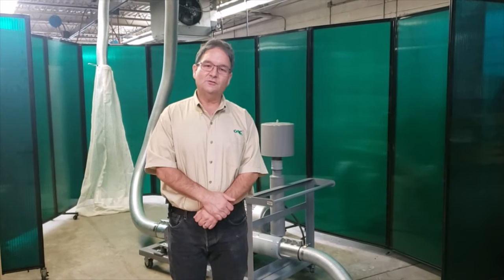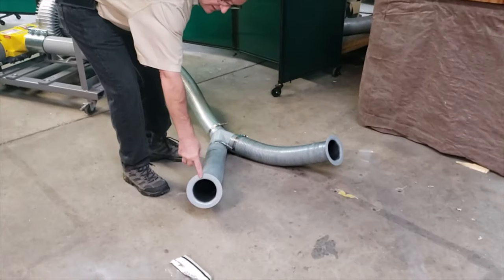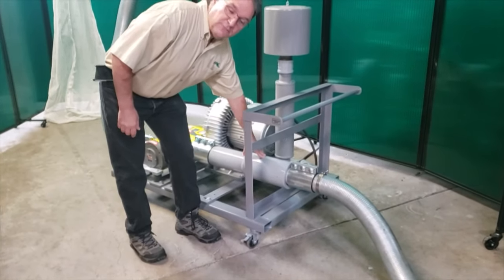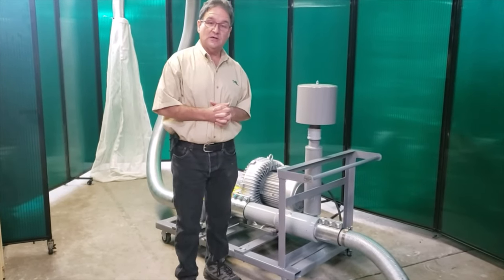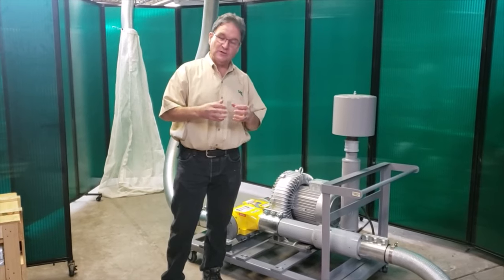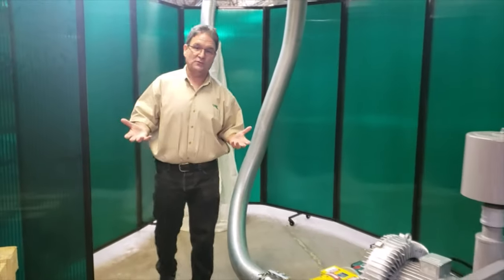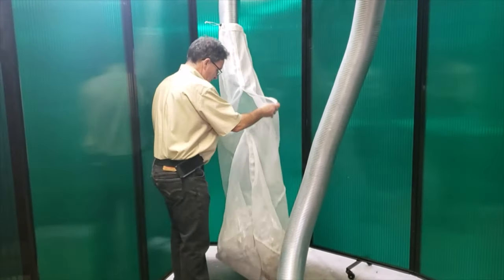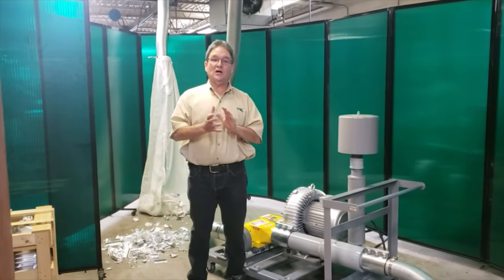FOX Portable Trim Removal System with Trim-AX chopper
FOX Runner™ utilizes CAC's standard FOX TrimAway® pneumatic waste removal systems. These portable systems are shipped completely assembled and ready to use. As with all FOX TrimAway systems, FOX Runner has a unique venturi at its' heart. Teamed with a powerful, efficient and quiet regenerative blower, FOX Runner is able to generate suction and pressure air streams to pick up and convey your edge trim, die cut pieces or matrix from your machine.  Integrated TrimAx™ chopper chops trim into pieces that are easier to convey and fill collection methods at a slower rate than continuous trim

All FOX systems are designed to be exceptionally easy to install and easy to operate. They are quiet, thrifty consumers of electricity, especially when compared to systems that rely on energy gobbling compressed air. All FOX systems feature modular constructions sized to customer production requirements. Our FOX technology is available in over 30 standard systems.